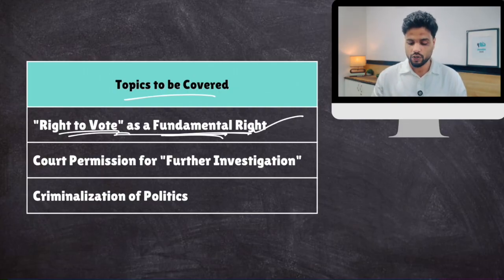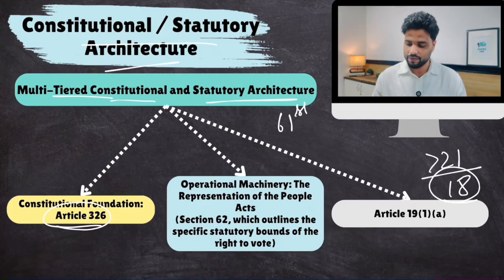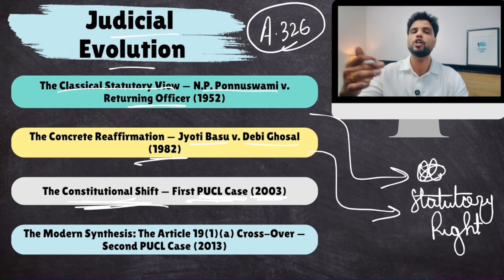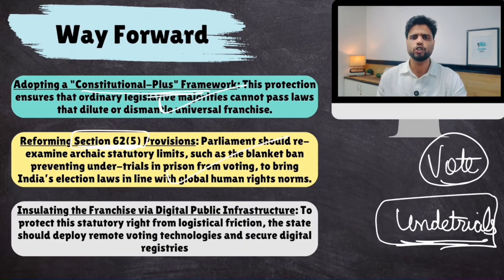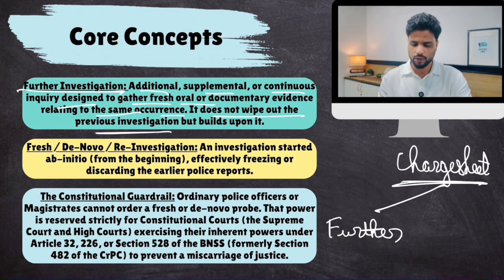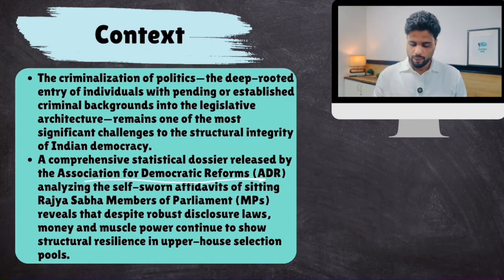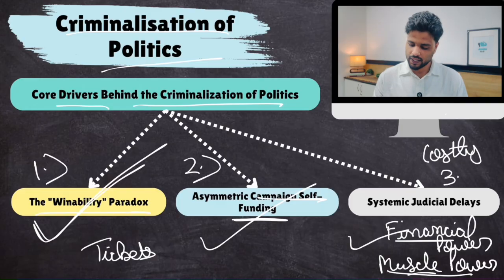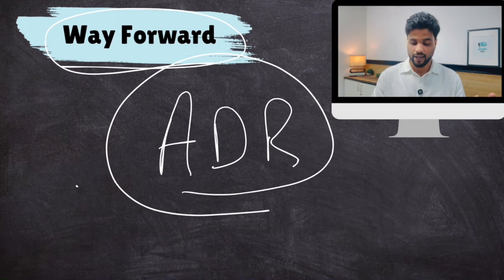Polity - June 2026 (Part 5) | Weekly Current Affairs in 30 mins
📌 Weekly Current Affairs for UPSC 2027 | Comprehensive Analysis & Mains Approach
Welcome to our weekly current affairs analysis series, specifically curated for serious UPSC CSE 2027 and State PSC aspirants. In this lecture, we decode the most critical news stories of the week from standard sources like The Hindu, The Indian Express, PIB, and DownToEarth, filtering out the noise to give you exam-oriented insights.

We don't just cover the facts—we focus on interlinking Prelims facts with Mains analytical dimensions (GS Papers I, II, III & IV) to help you build the conceptual clarity needed for top ranks.

🕒 Video Timestamps (Skip to Sections):
00:00 - Introduction & Week's Overview
02:18 - Topic 1: ["Right to Vote" as a Fundamental Right]
13:13 - Topic 2: [Court Permission for "Further Investigation"]
19:59 - Topic 3: [Criminalization of Politics]

🔥 Our Flagship Batches & Mentorship Programs:
Join our specialized course programs designed for comprehensive syllabus coverage, rigorous answer-writing mentorship, and dedicated test evaluation.

Drop your answers to the practice question in the comments below!